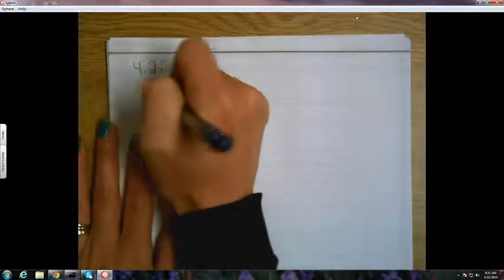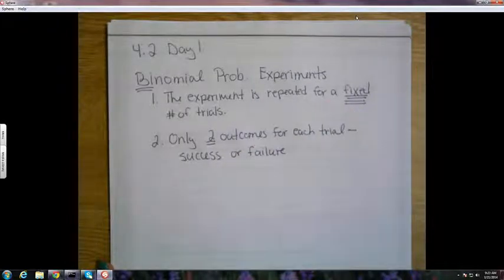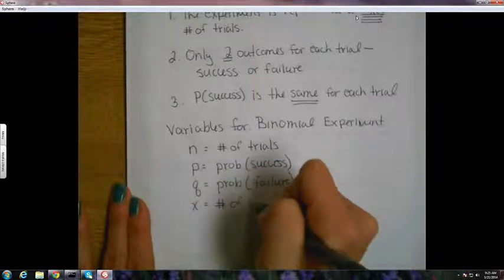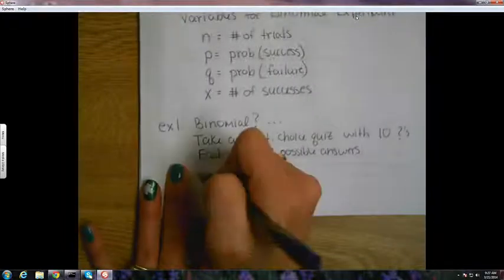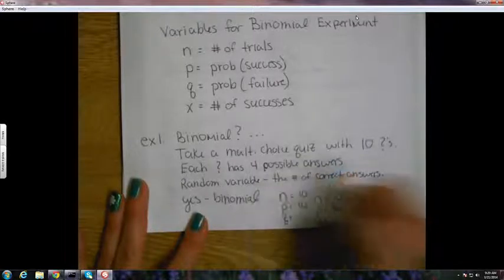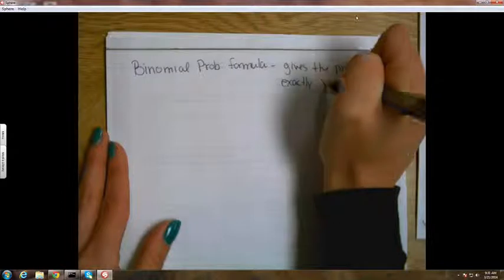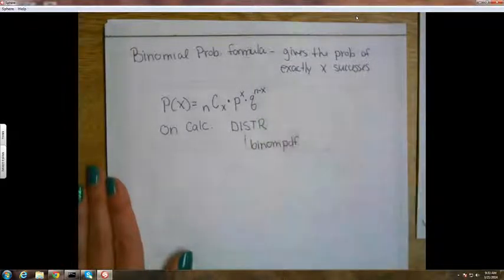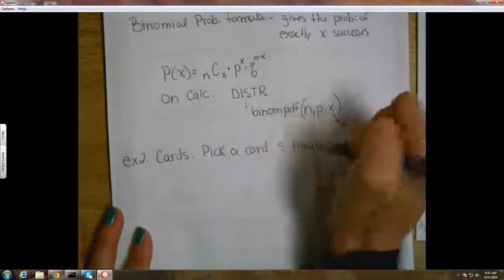S 4 2 day 1 1